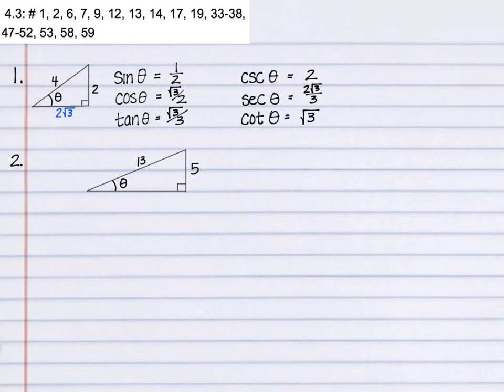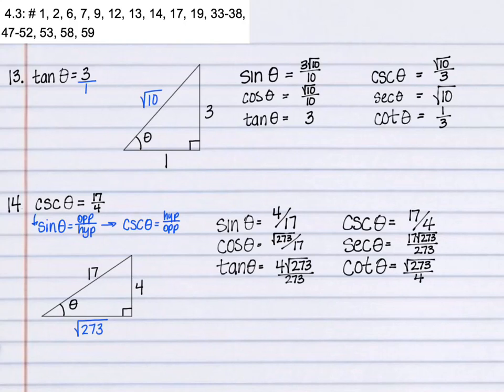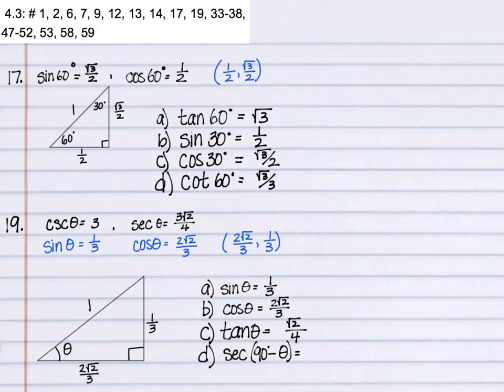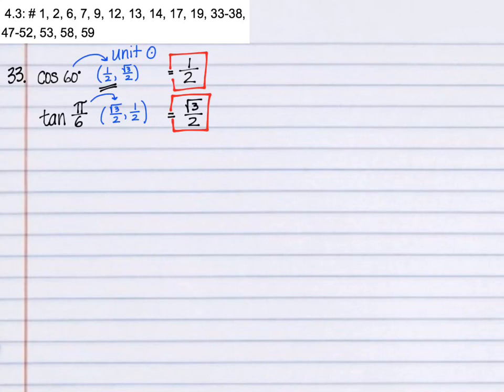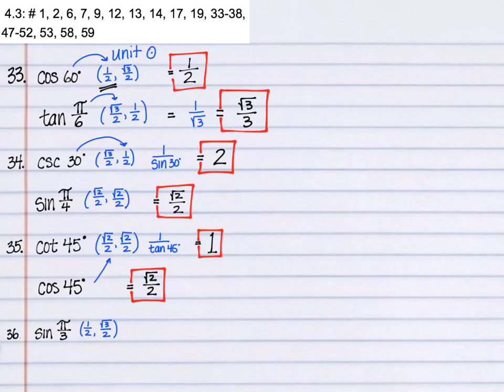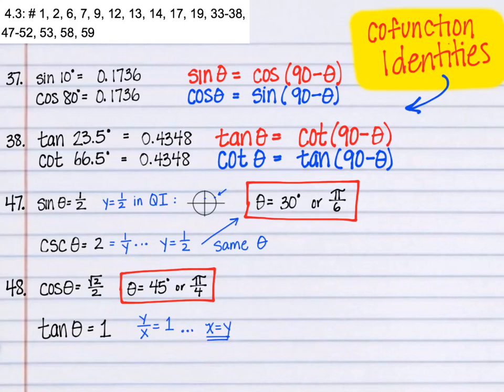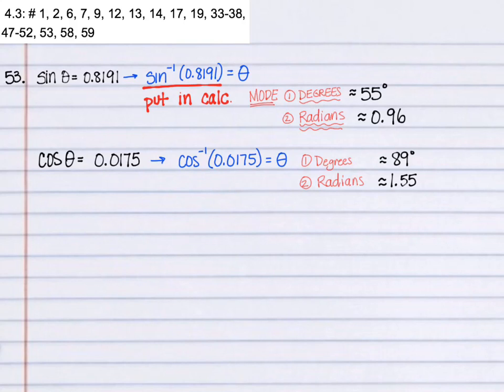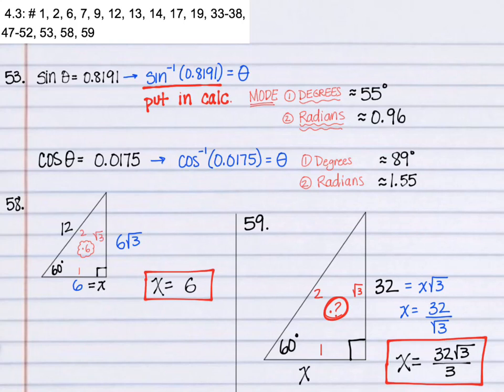HW solutions 4.3 right triangle trig